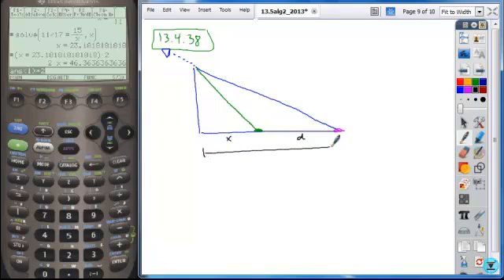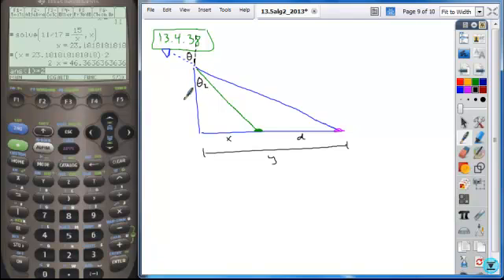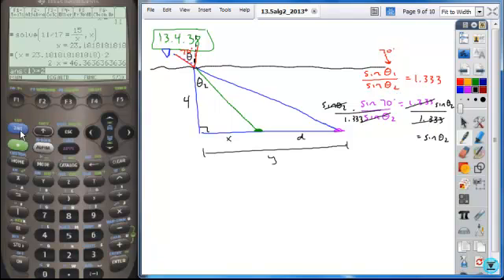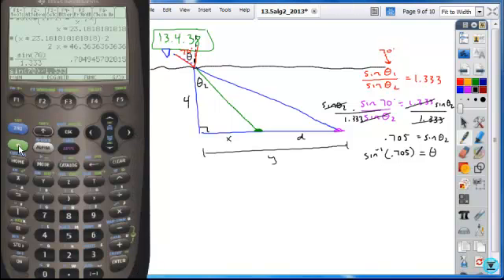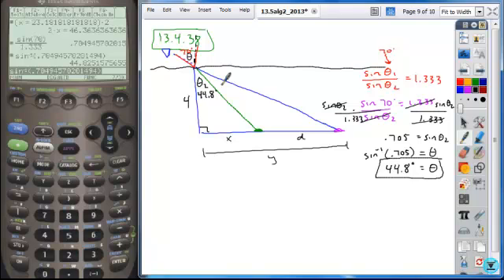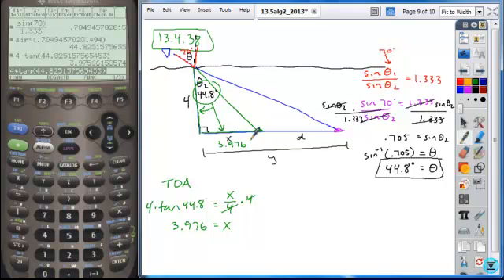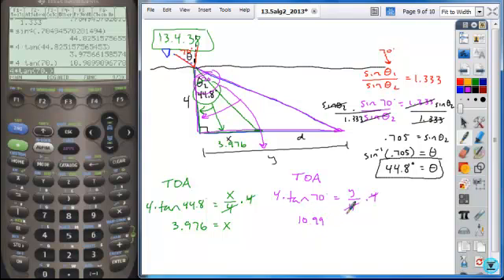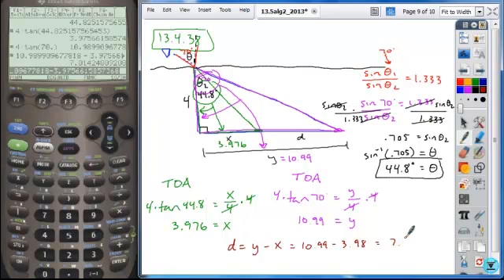134alg2_hw38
13.4 alg2 hw #38